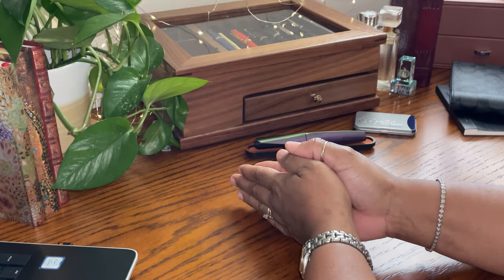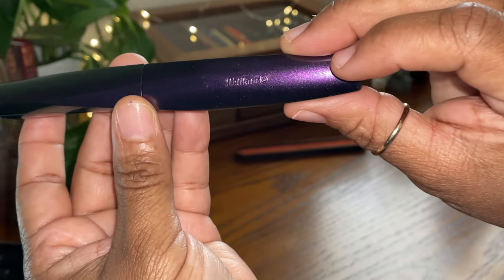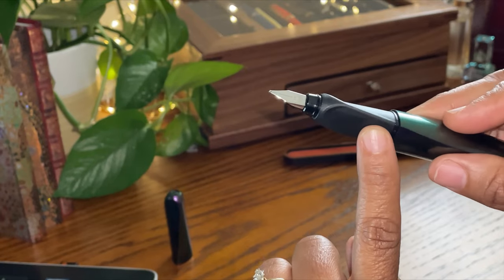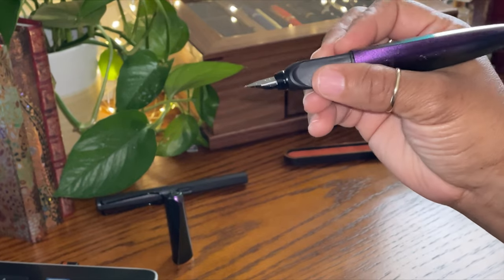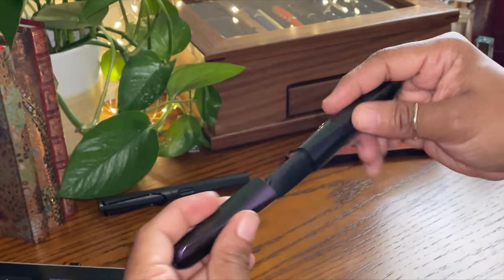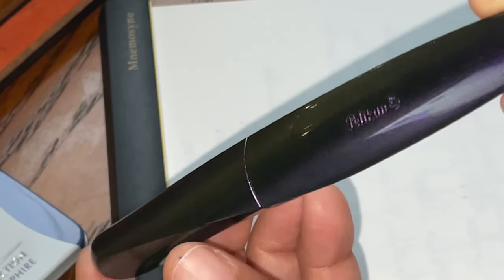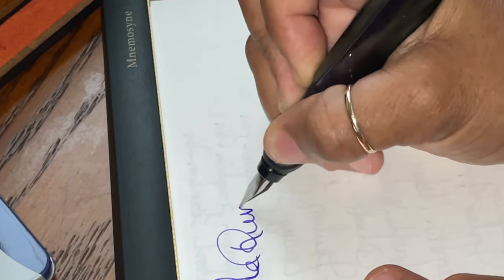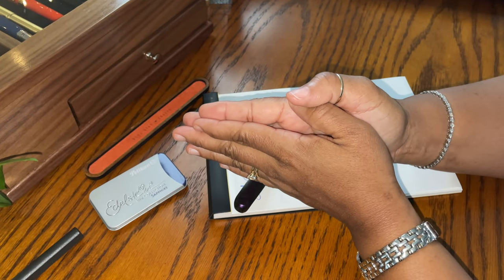Pelikan Twist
The Fountain Pen with a Twist . This ergonomic fountain pen is great for left and right handed writers. Long writing sessions, won't be a problem with the fatigue free soft grip.